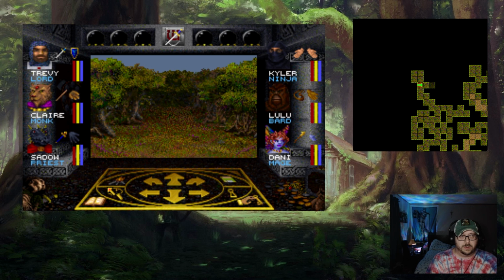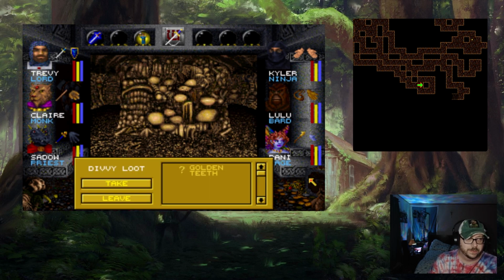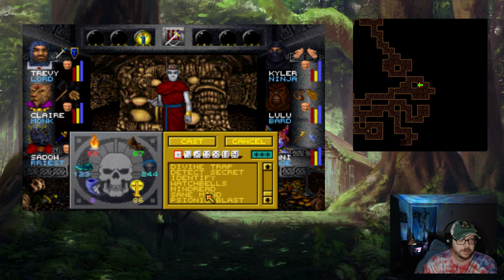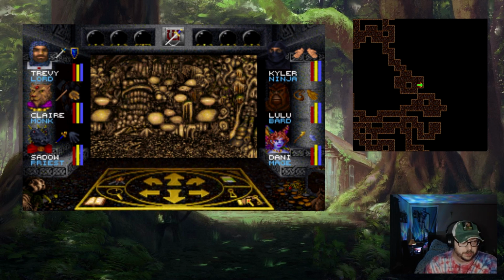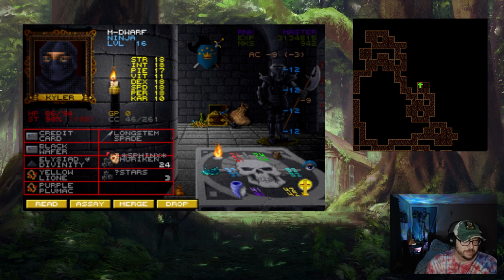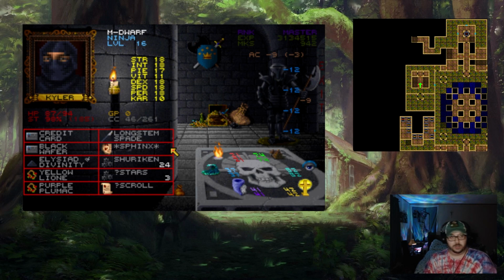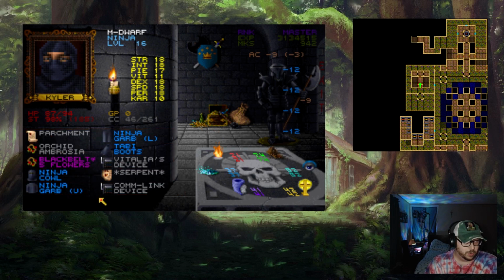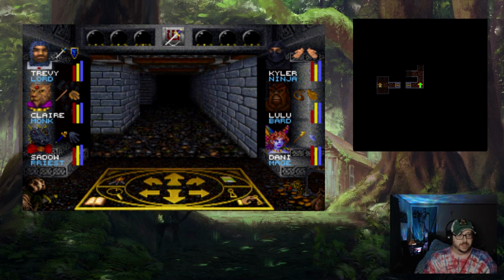Let's Play LIVE - Wizardry: Crusaders of the Dark Savant - Part 40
Uncovering the secrets of the Witch Cave, and returning the flowers to Munkharama.